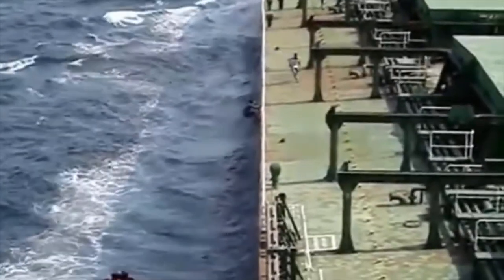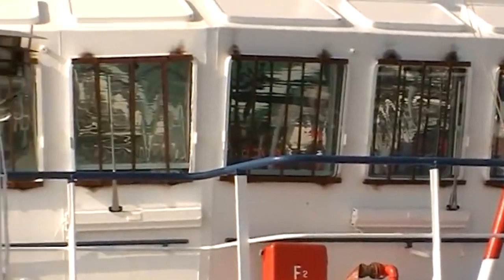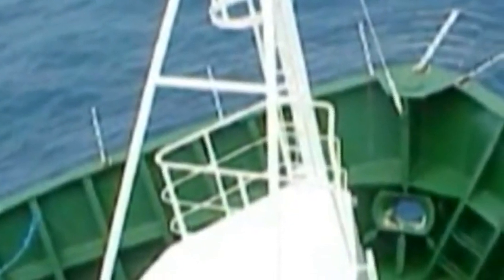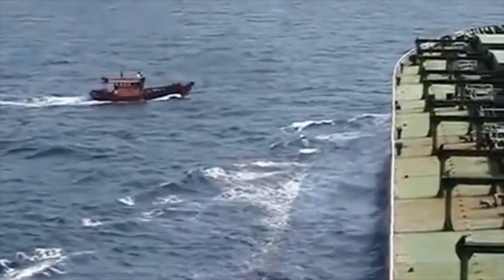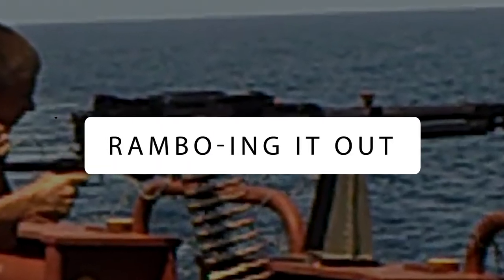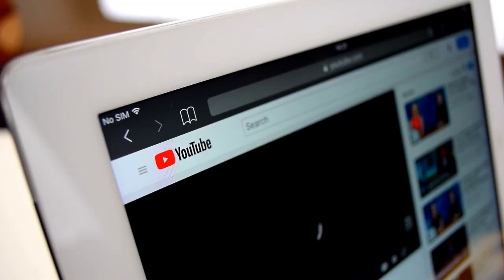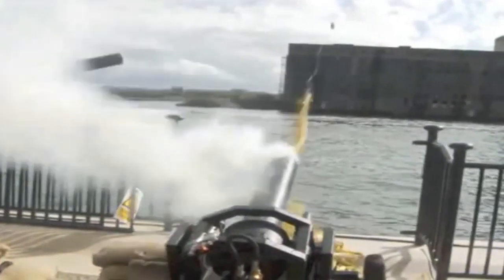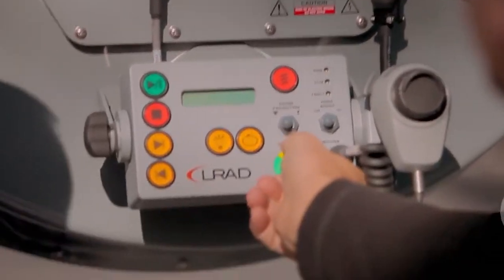Craziest Techniques Gigantic Ships Use to Fight Pirates in Middle of the Ocean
Concept: Pirates, how to fight pirates, Gigantic Ships, Somali pirates, pirates attack, somali pirates attack ships, big ships, ocean, ocean attacks, pirate attack on ships, documentary, ocean attack, police vs somali pirates